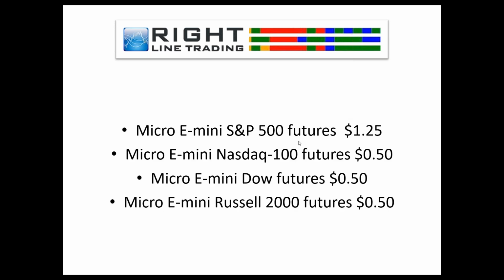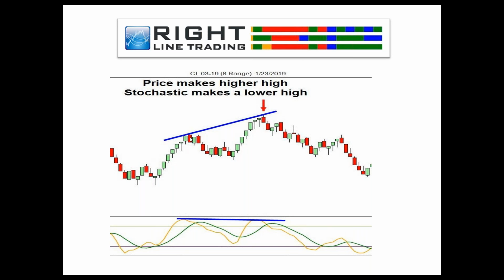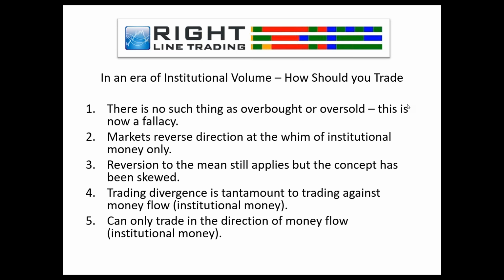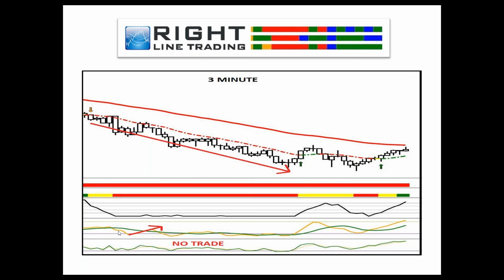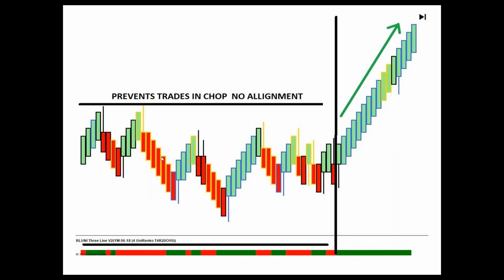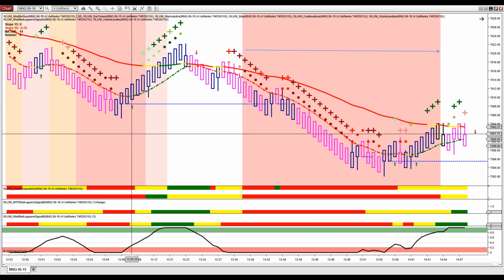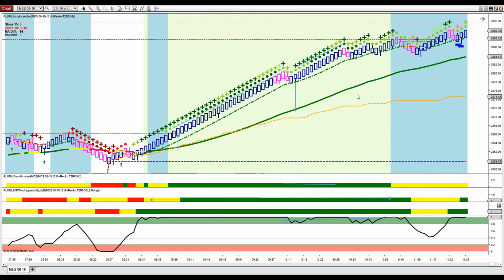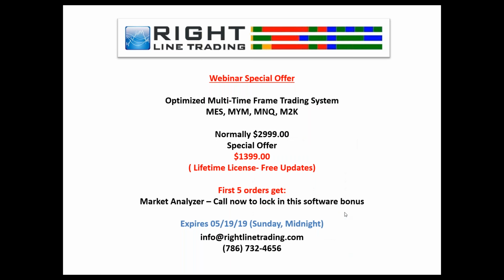Trading The Micro Russell, S&P, Nasdaq 100 and Dow